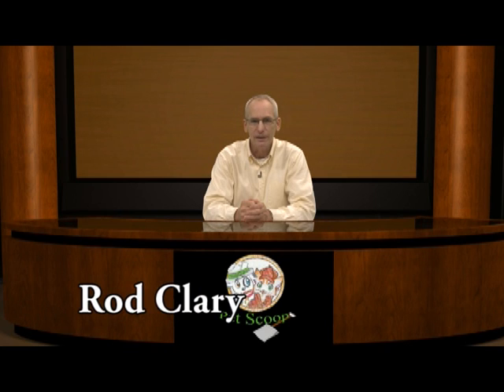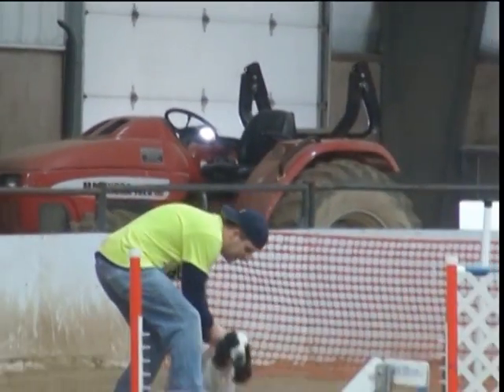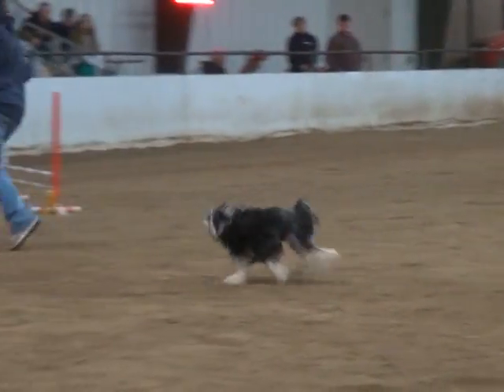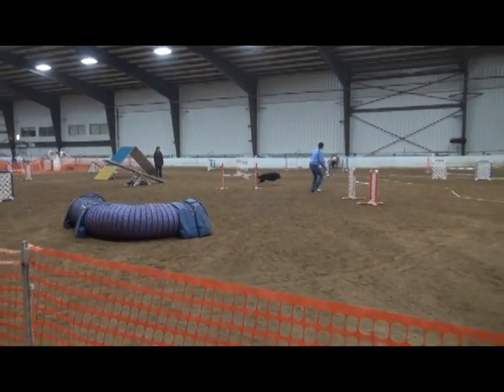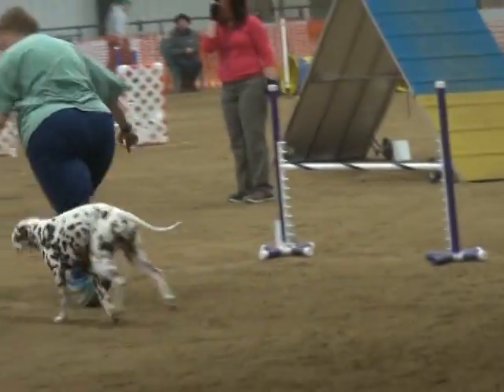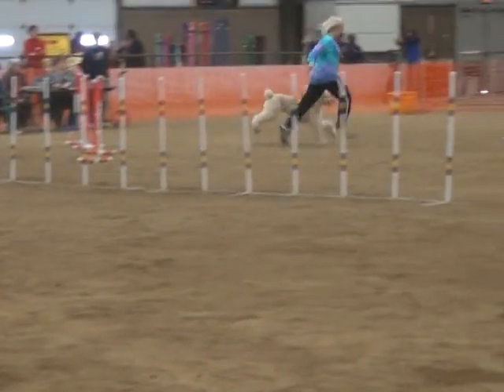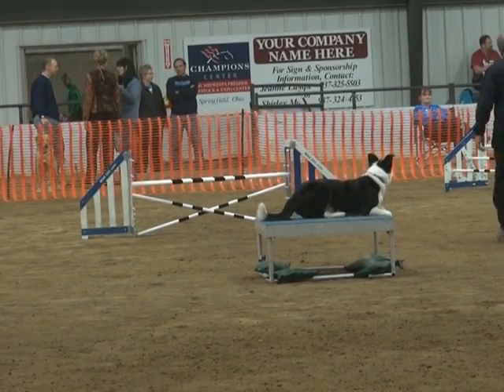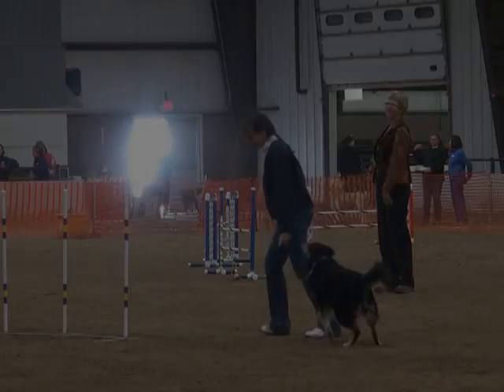Pet Scoop Focus- Agility Act I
Part 1 of 3. In depth look at Canine Agility. Expert advice, information and footage of Agility runs.